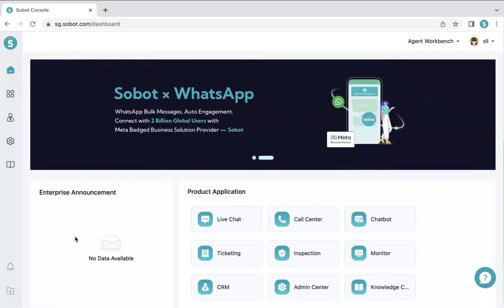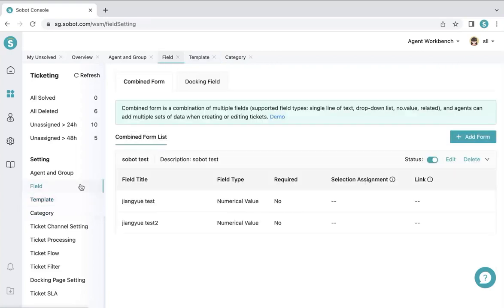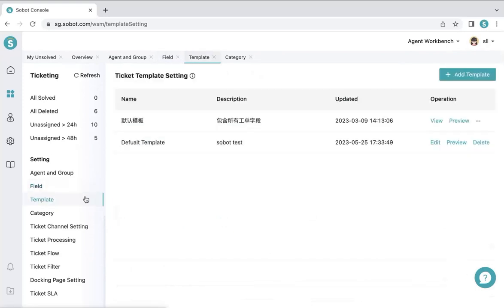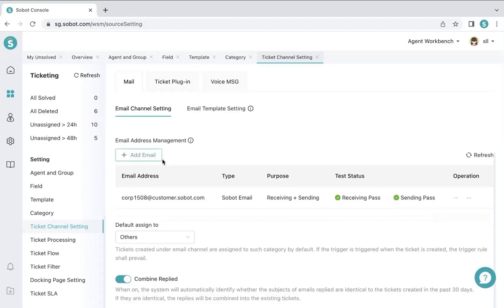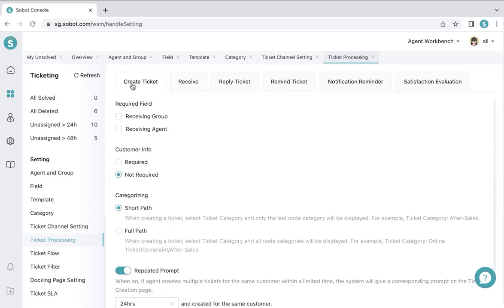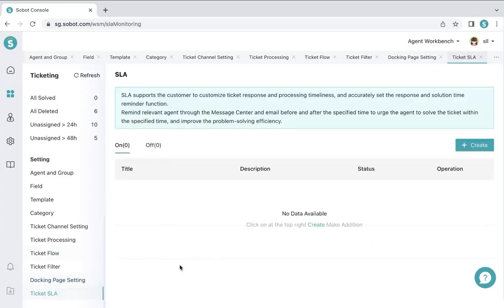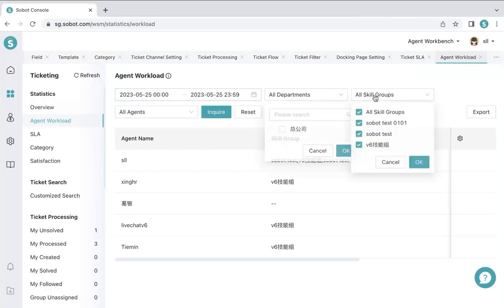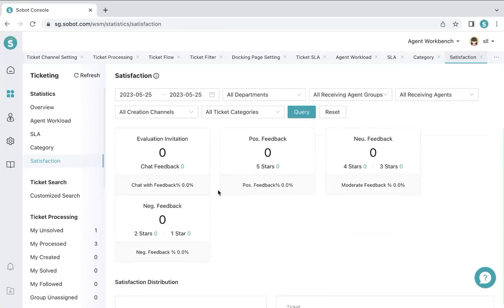Ticketing(Admin's)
Hi, Welcome to Sobot's Ticketing(Admin's) demo!
There will be 2 sections in total of Ticketing, from Agent's and Admin's perspective, displaying Sobot's V6 console and some detailed operation.

Sobot is a leading intelligent contact center solution provider, offering all-in-one service for enterprises.
Our product suite: AI Chatbot, Live Chat, Call Center, Ticketing, Mail Helpdesk and WhatsApp API.

Follow @Sobot_Official right now for more CX and Contact Center.